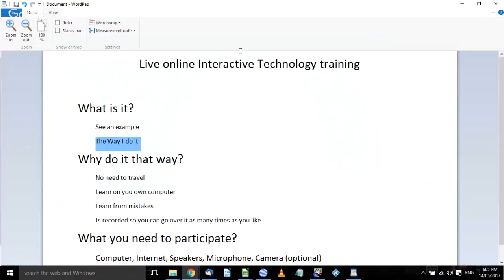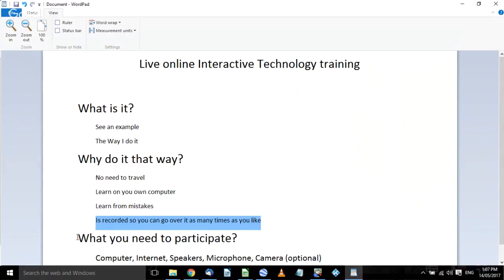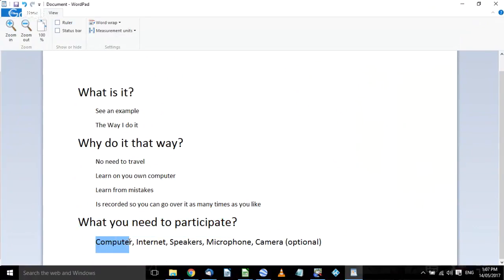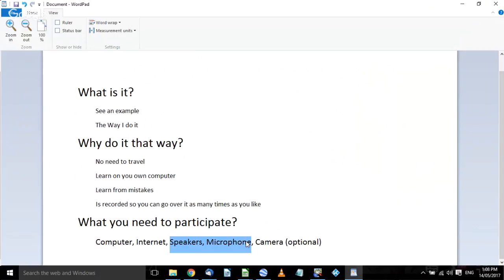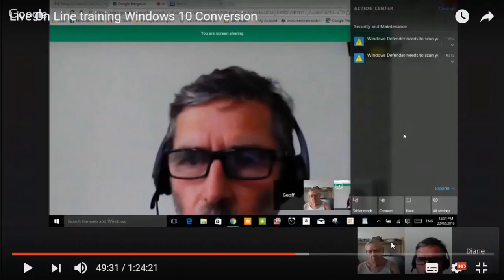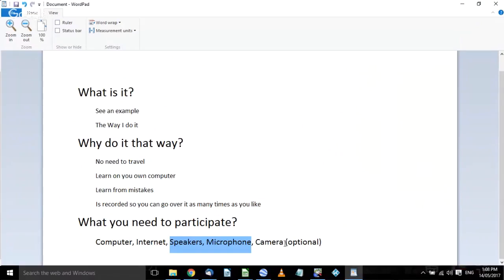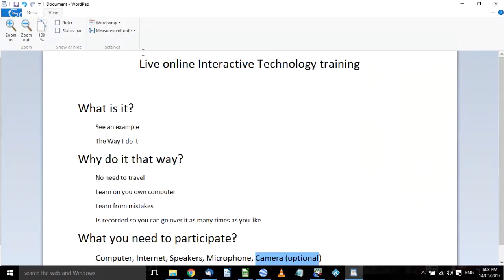Live online Interactive Technology training for Seniors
See an example
 The Way I do it
Why do it that way?
 No need to travel
 Learn on you own computer
 Learn from mistakes
 Is recorded so you can go over it as many times as you like
What you need to participate?
 Computer, Internet, Speakers, Microphone, Camera (optional)